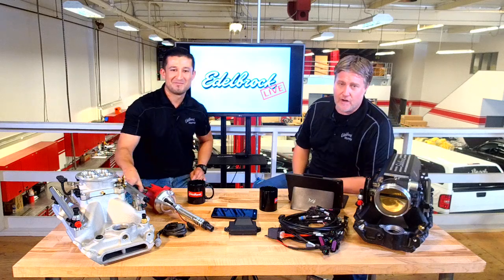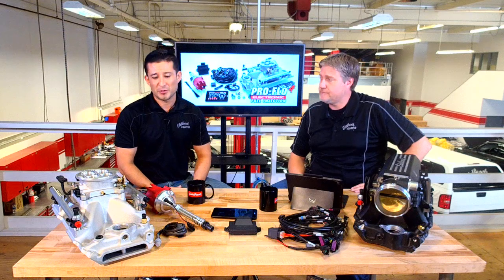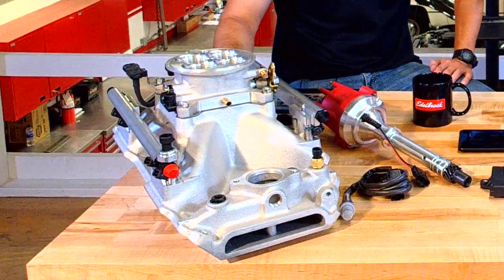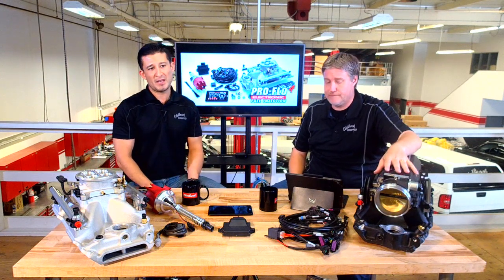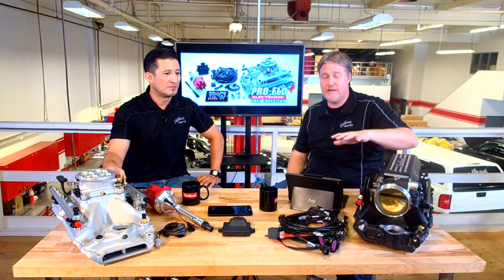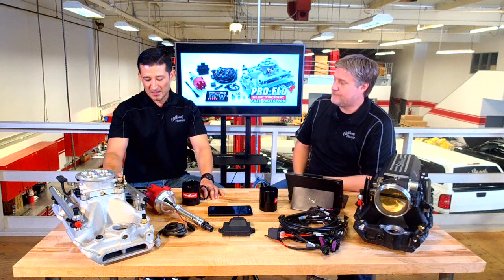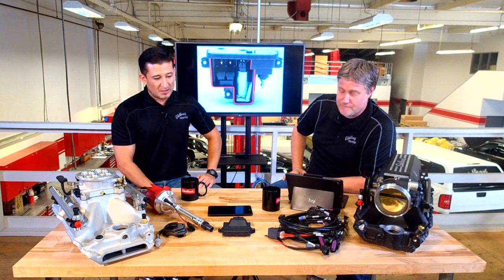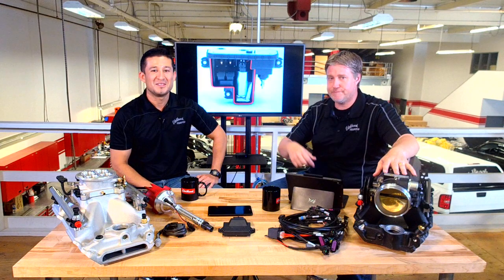Edelbrock LIVE Episode #1: Pro-Flo 4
Our new Live video series  streamed live on our Facebook page.  Tune in every week to get the latest and greatest info on all our products.